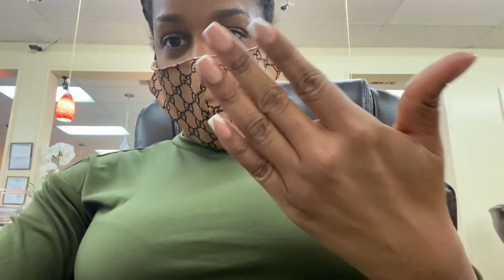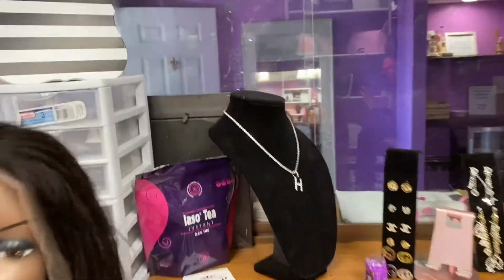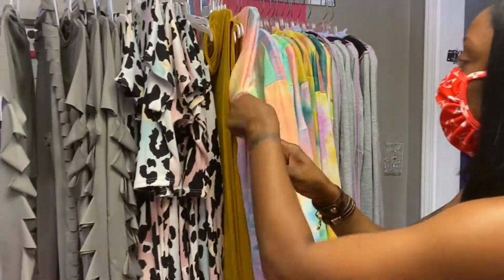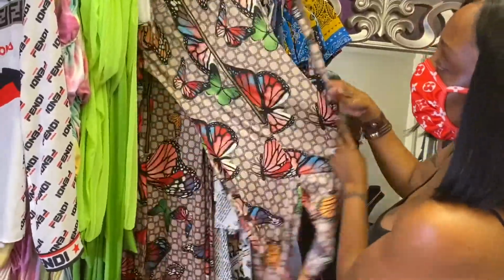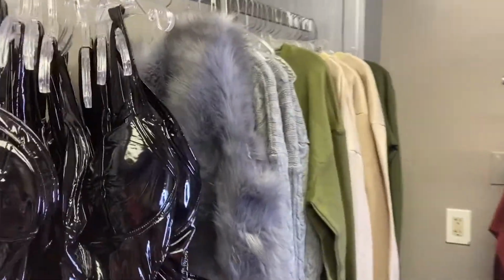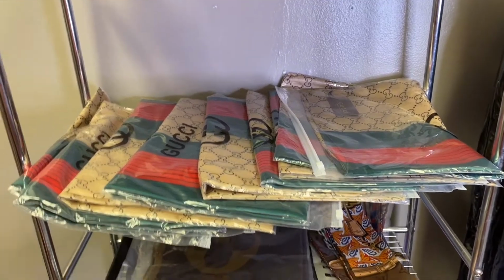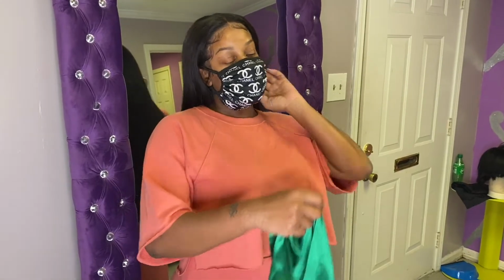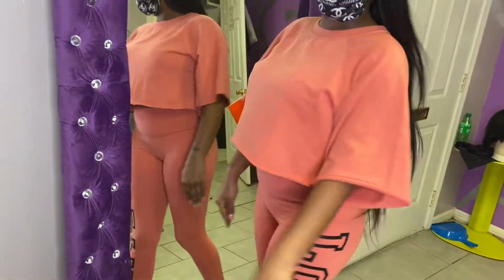Self care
Come along with me and see my maintenance routine